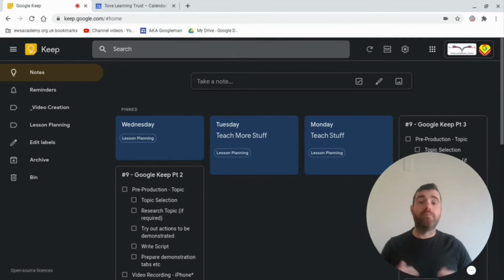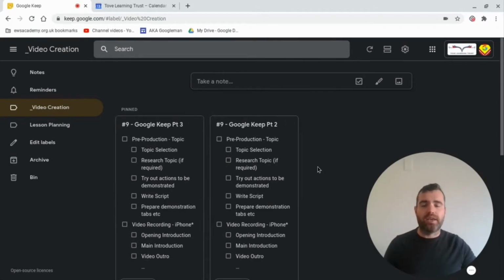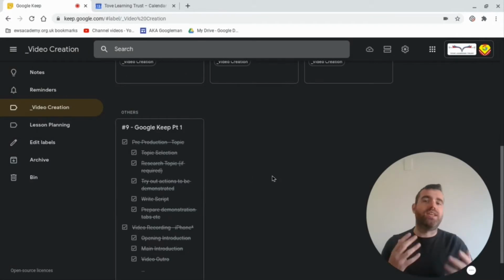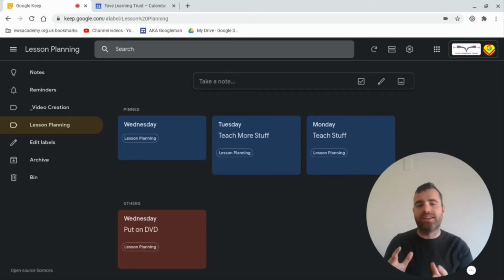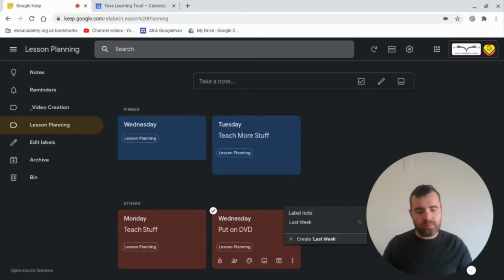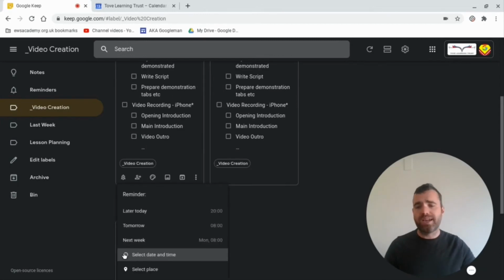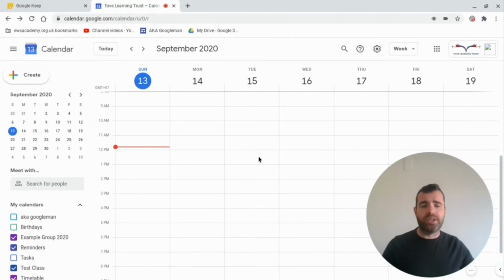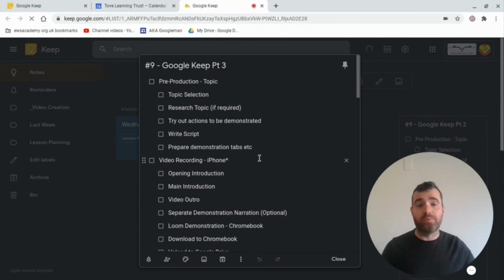Google Keep Part 2 - Organising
Part 2 of 3 on using Google Keep and ho to organise your notes to make them useful!